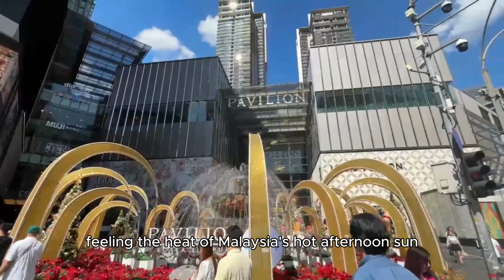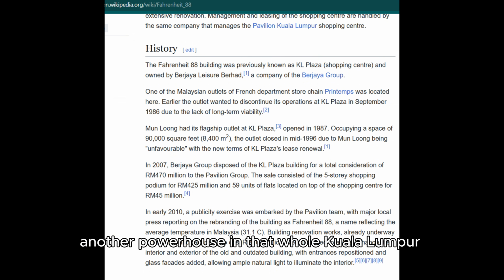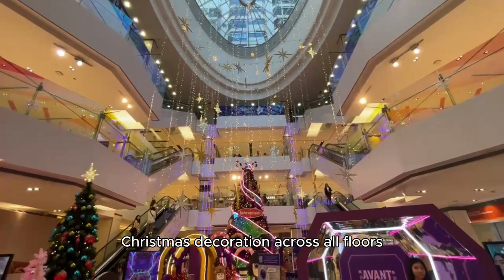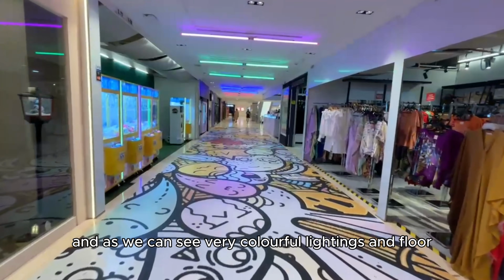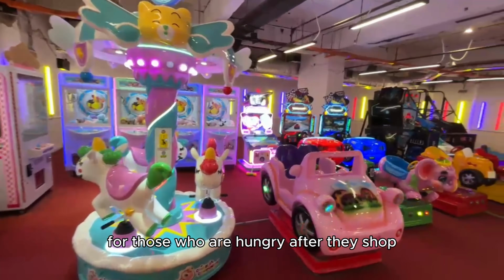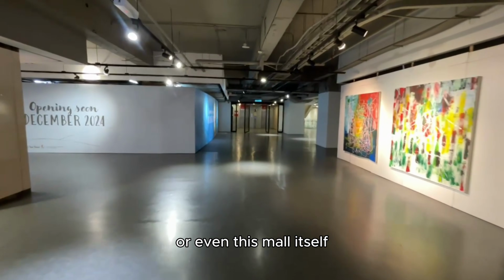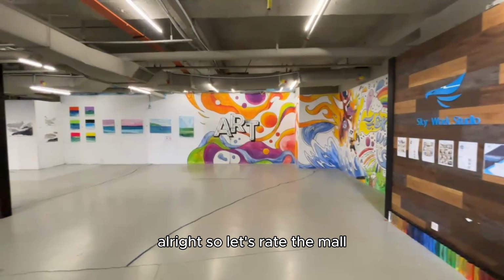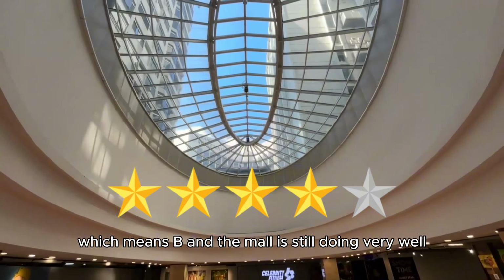Mall Review #7| Fahrenheit 88 Mall: Another Dying KL Mall?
Fahrenheit 88 mall located in Bukit Bintang, an area with a huge concentration of mall. Can it survive in this harsh retail environment? It was previously known as KL Plaza, but in 2007, was bought over by Pavilion Group, the same Pavilion Group that constructed and manage the high-end Pavilion KL & Pavilion Elite Mall.  Intended as a mid-range, hip & trendy boutique mall, it offers a much needed respite from all the similar generic malls that are vying for the same limited footfall. But is it working?

Fahrenheit had never been very lively nor dead since its inception. It was like much of an afterthought for people flocking into Bukit Bintang. But has its state deteriorated given the number of newer malls sprouting out like Lalaport and TRX.

Today, Fahrenheit 88 still brings a lot of nostalgia for many Malaysians, especially for those who grew up during the turn of the millennium. However, given the fierce landscape in Malaysia's retail space. Does Fahrenheit 88 has its place?